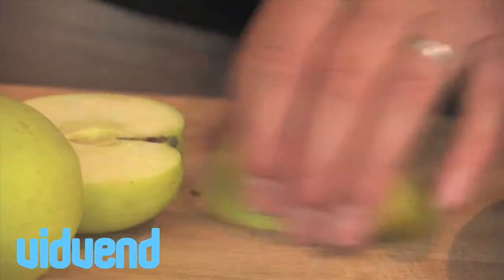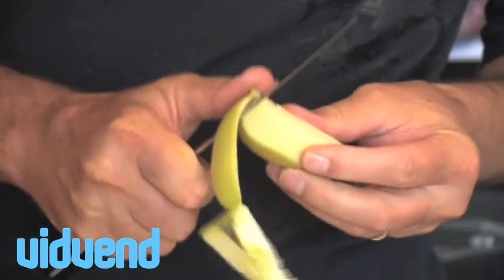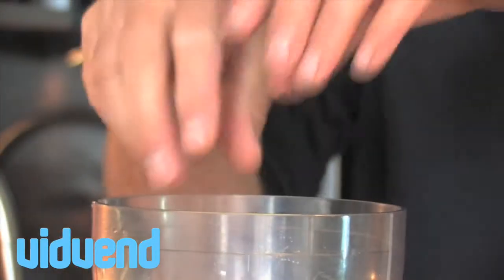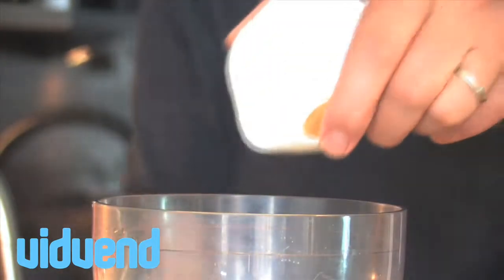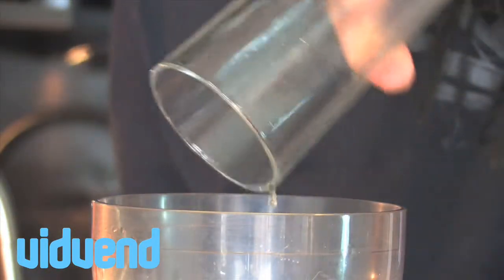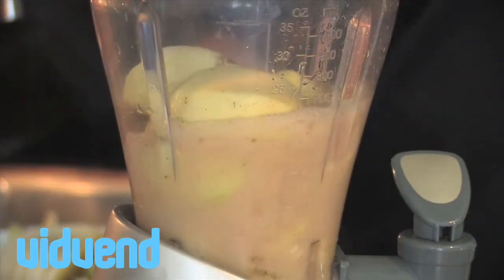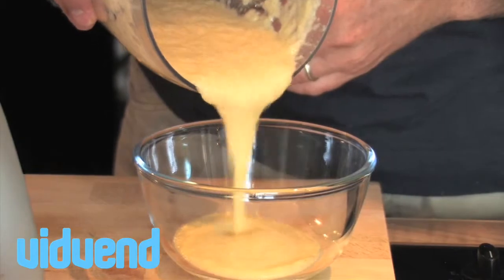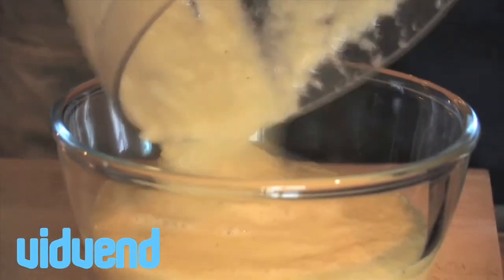Apple Sauce Cold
Apple Sauce Cold video is one of 100s that are available to license which has stock cooking video to license for brands and individuals looking for video content. You can license recipes, tips and general cooking videos on Vidvend